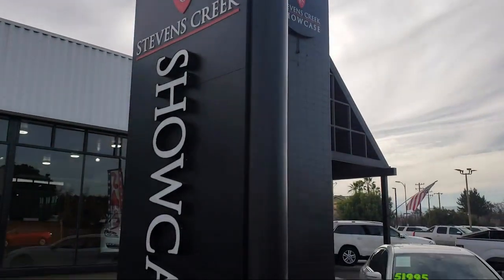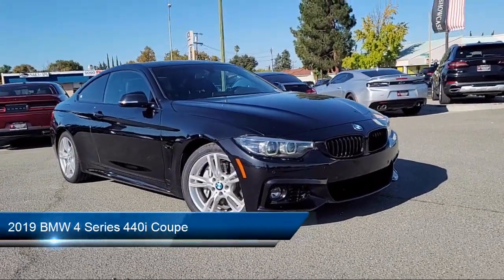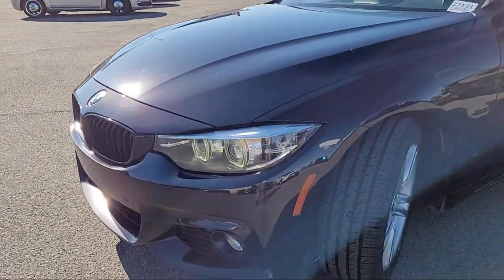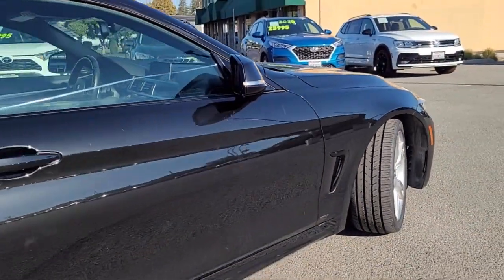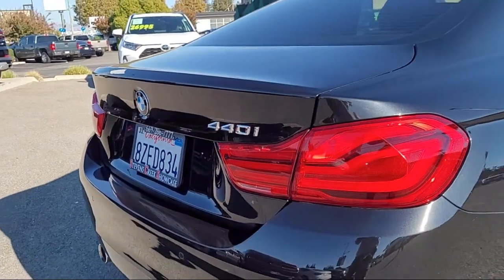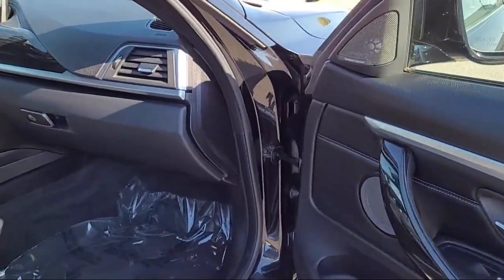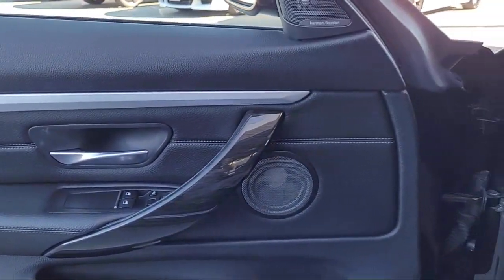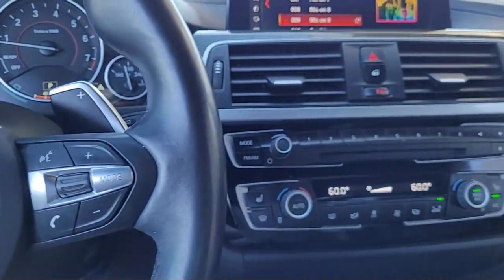2019 BMW 4 Series 440i Coupe San Jose Santa Clara Sunnyvale Campbell Palo Alto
2019 BMW 4 Series 440i Coupe Stock Number: Z3191 Vin:WBA4W7C56KAG52649.